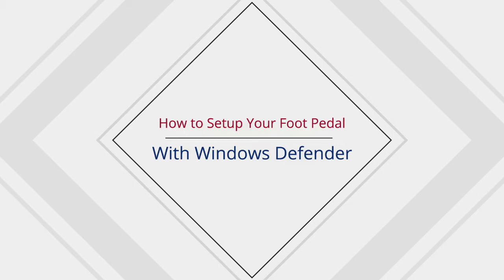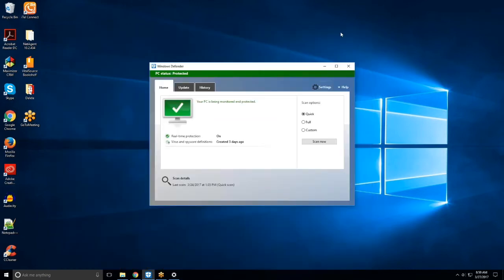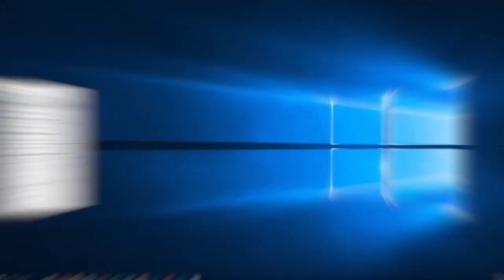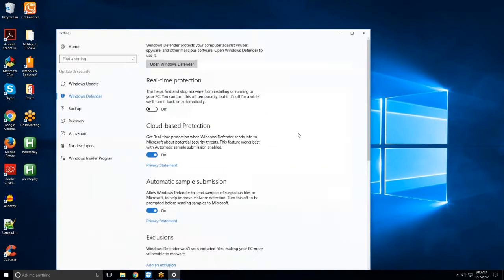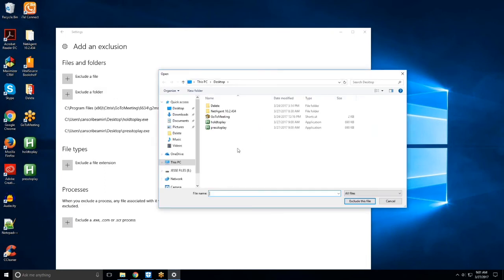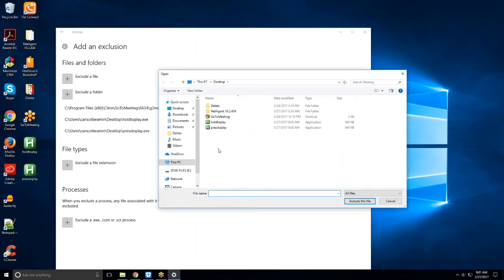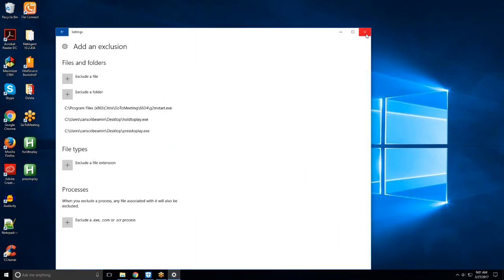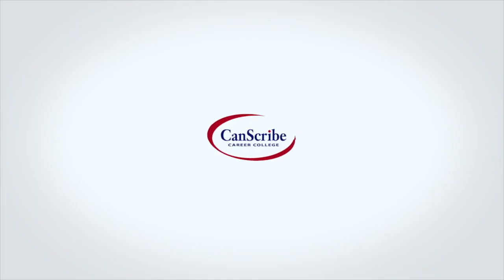How to Setup Your Foot Pedal - Windows Defender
In this video you will learn how to setup your foot pedal when you have Windows Defender installed on your computer.